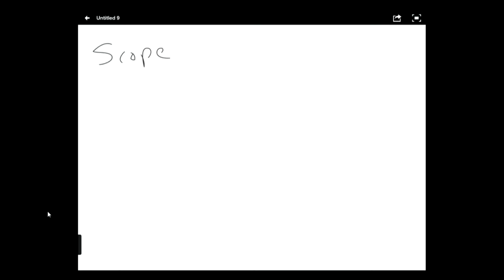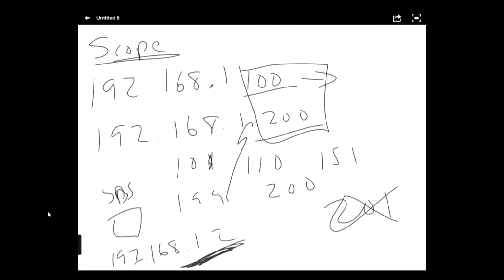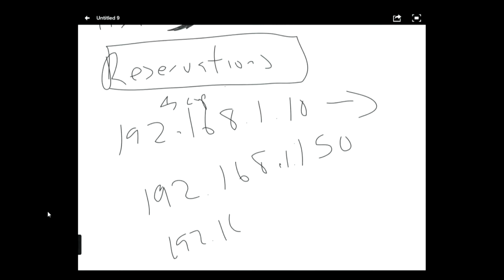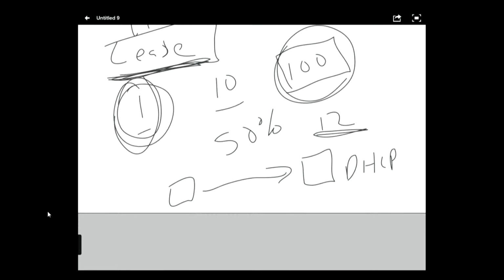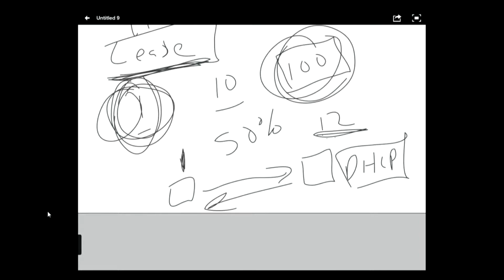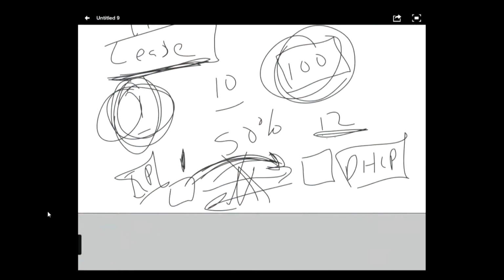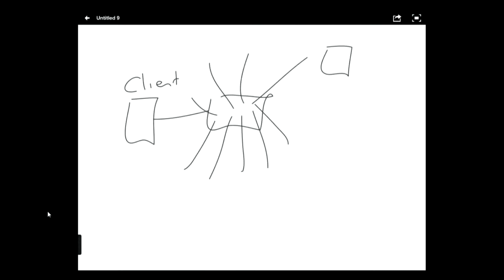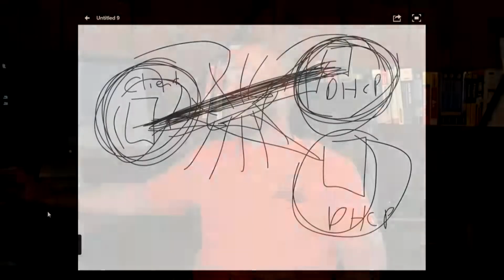Introduction to DHCP